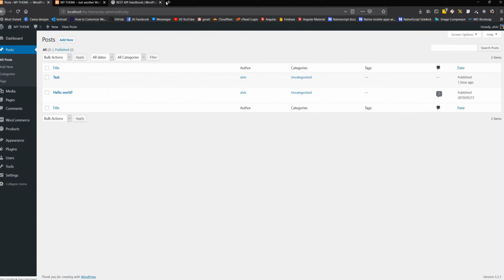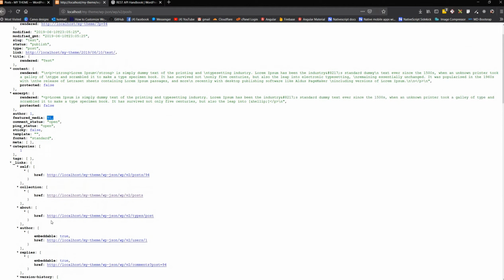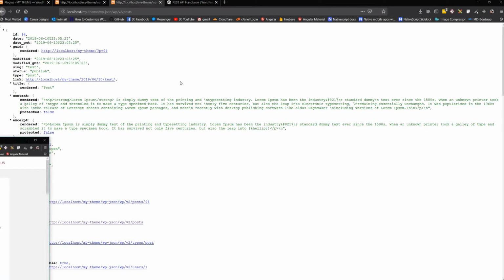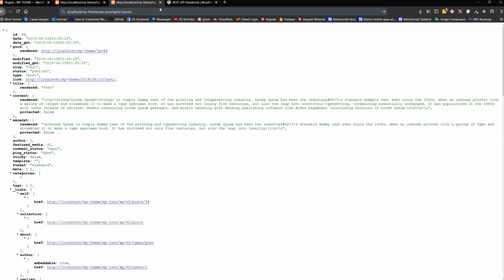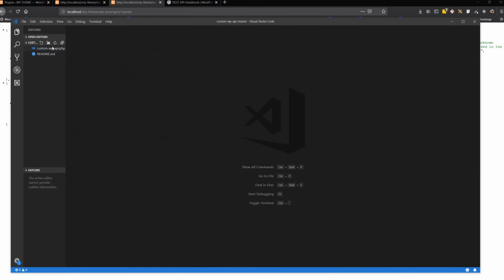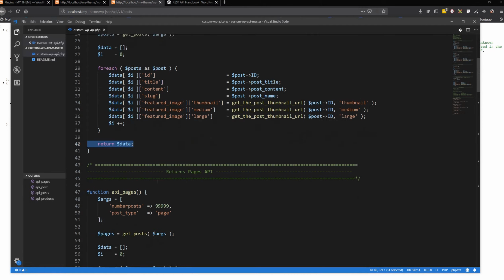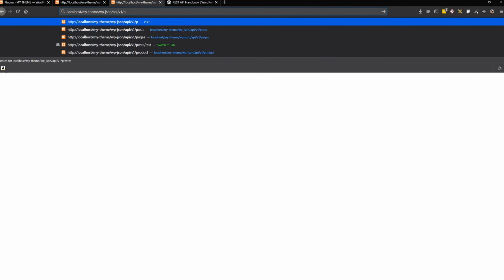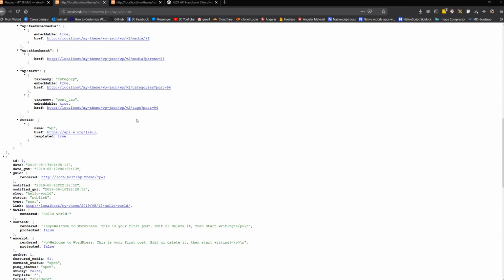WordPress API Custom Endpoints Plugin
Here is a simple WordPress API Custom Endpoints plugin that calls the WordPress API for posts, pages and products. Call back returns the properties of id, title, content slug and images (small, medium, large).